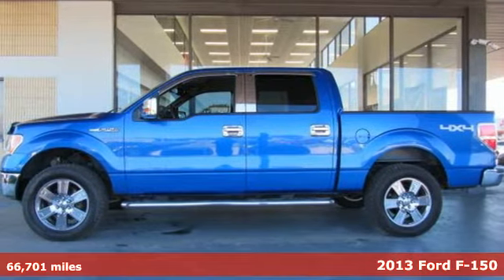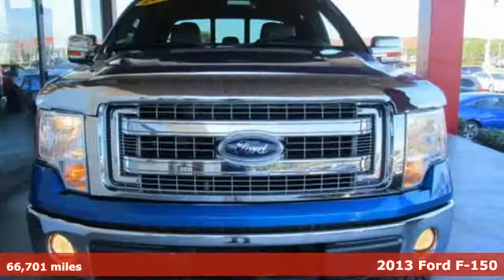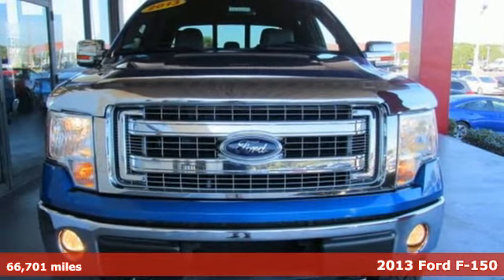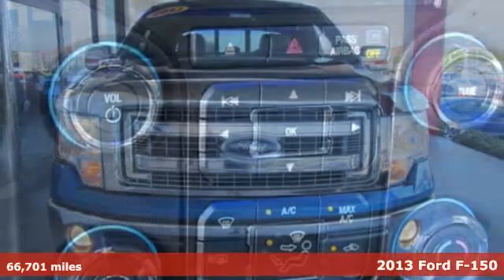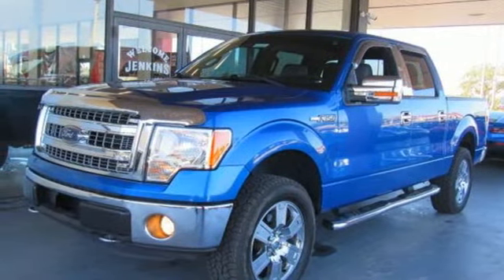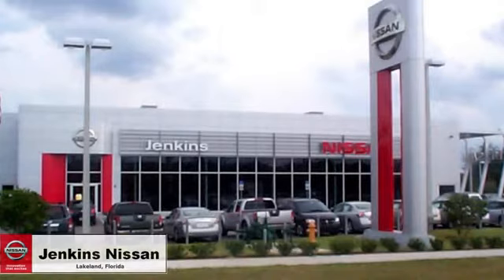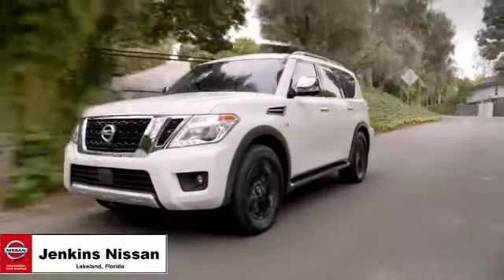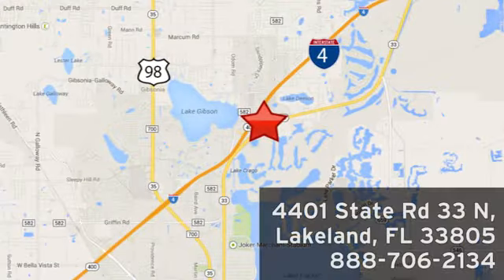Used 2013 Ford F-150 Lakeland FL Tampa, FL 18T37A - SOLD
Year: 2013
Make: Ford
Model: F-150
Trim: 4WD SuperCrew 145 XLT
Engine: 305 L 8 Cyl. Cyl.
Transmission: 6-Speed A/T
Color: Blue
Interior: Gray
Mileage: 66701
Stock #: 18T37A
VIN: 1FTFW1EF3DKD20645
This 2013 Ford F-150 will sell fast Please let us help you with Finding the ideal New, Preowned or Certified vehicle. USED NISSAN SAVINGS -Please contact dealer for details. MUST FINANCE with one of Jenkins captive lenders or lose a portion of the discount/rebates. Out of state pricing may vary and will be assessed a convenience fee of $185 for title processing and tag work. Sales Tax Title License Fee Registration Fee Finance Charges and $899 Dealer Fee are additional to the advertised price. We make every effort to have accurate pricing but occasionally mistakes occur. Please call if you have any questions.

Address:
401 State Rd 33 N